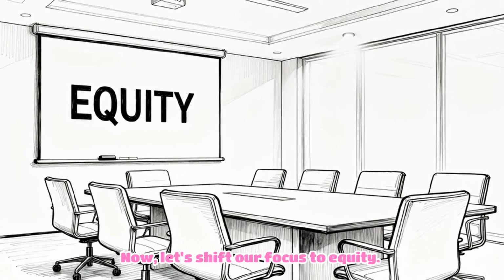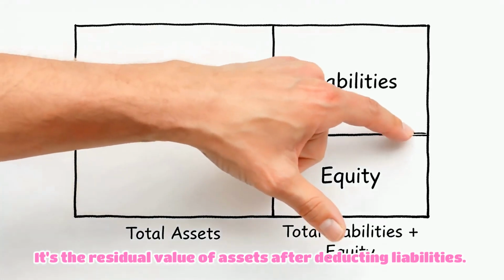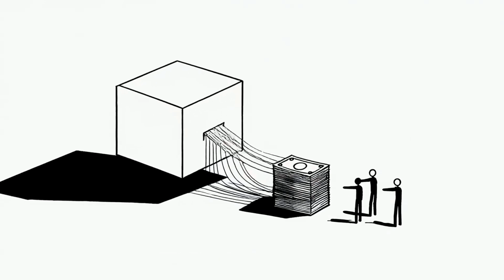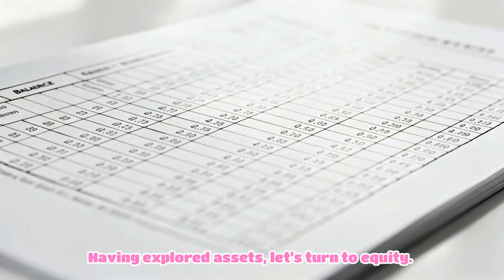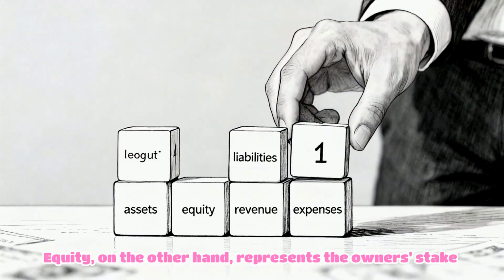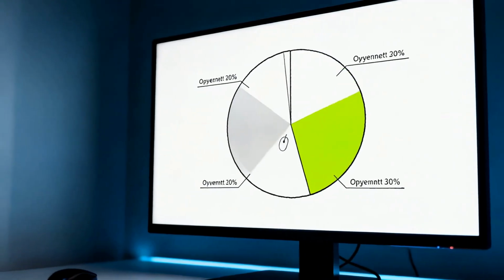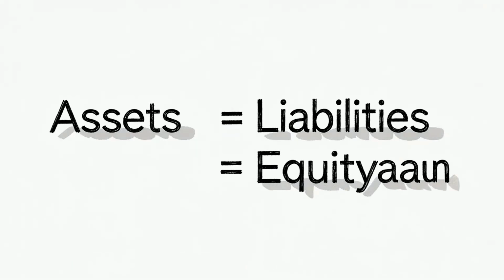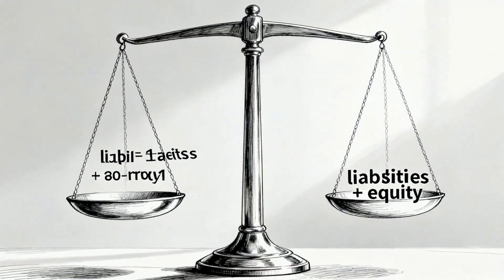What is the difference between Asset and Equity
Understanding the balance sheet is key to grasping financial health! Assets are what a company owns, like cash and equipment, while equity represents the owners' stake in the company. But how do they balance each other? And what happens when liabilities come into play? Dive in to demystify these core accounting concepts and see how they impact business decisions. What will you discover about your company's financial standing?